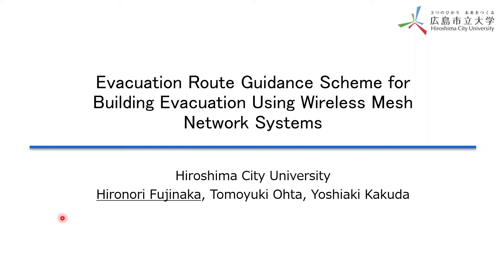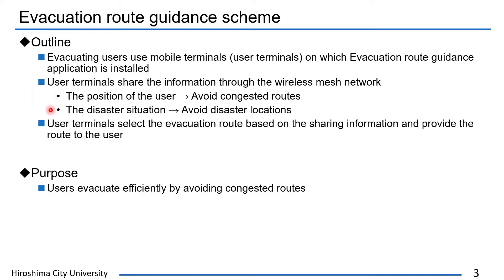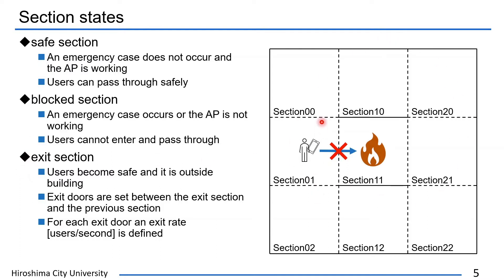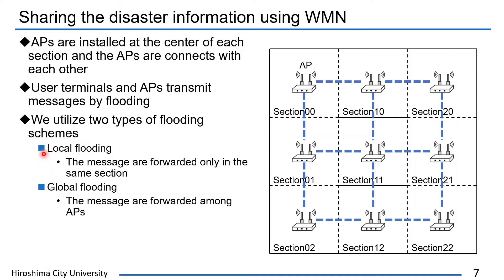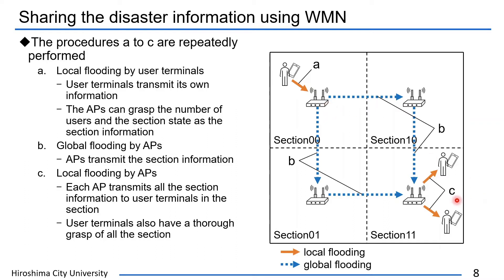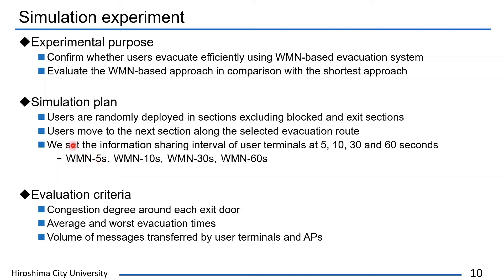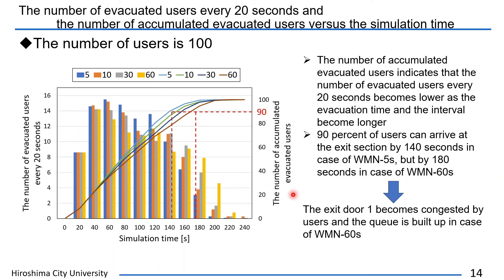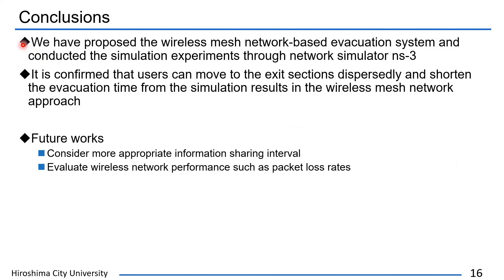ASON:142 Evacuation Route Guidance Scheme for Building Evacuation Using Wireless Mesh Network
ASON:142 Evacuation Route Guidance Scheme for Building Evacuation Using Wireless Mesh Network Systems